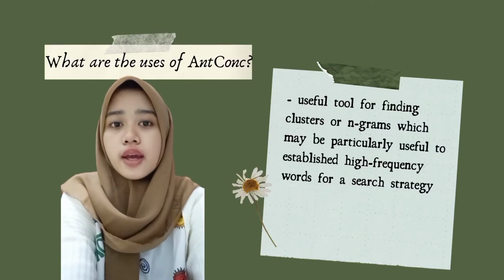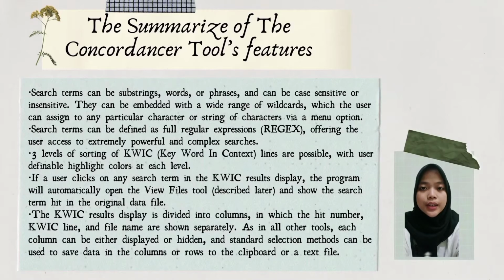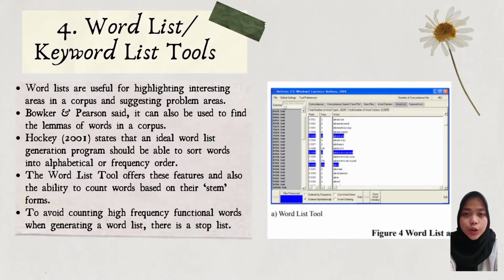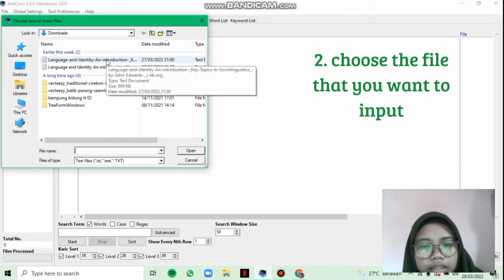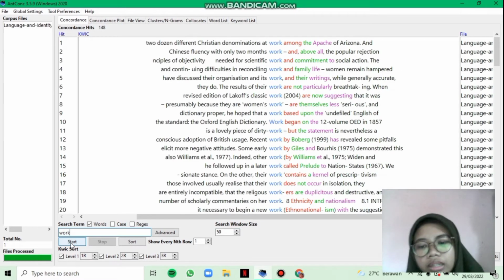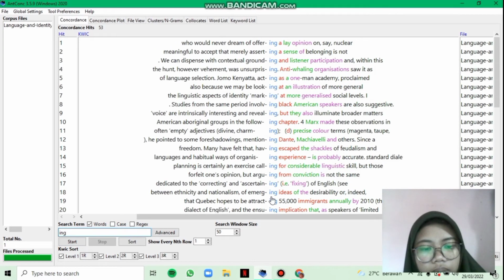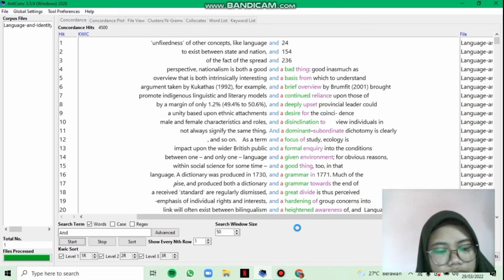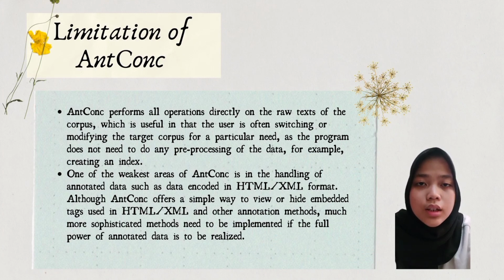AntConc In Corpus Linguistics - Group 3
Group 3 members:

- Hani Nur Faizzah J1A020004
- Tyas Niken Palupi J1A020021
- Audrey Zatil Aqmar J1A020025